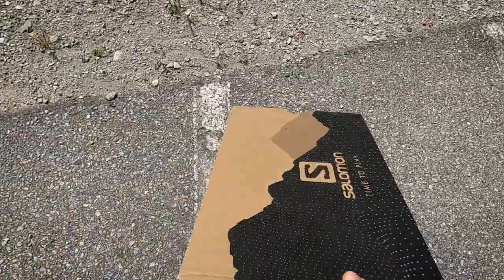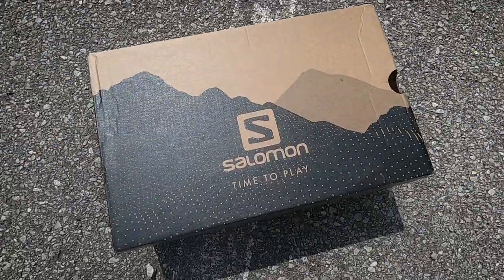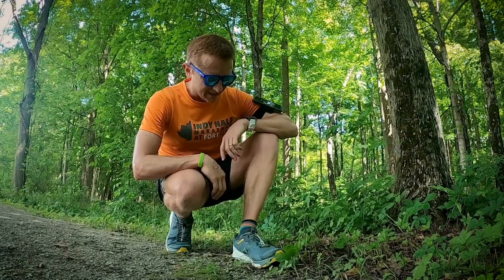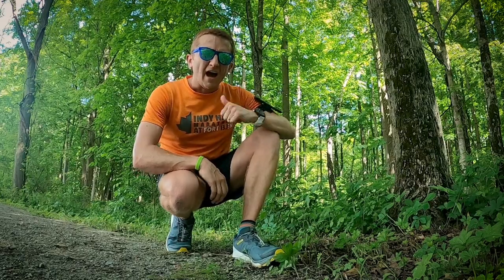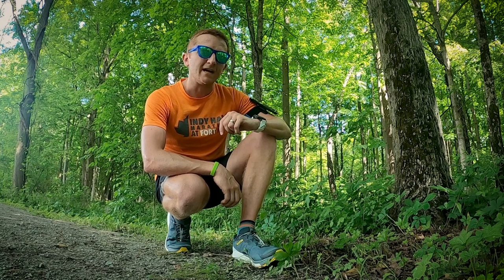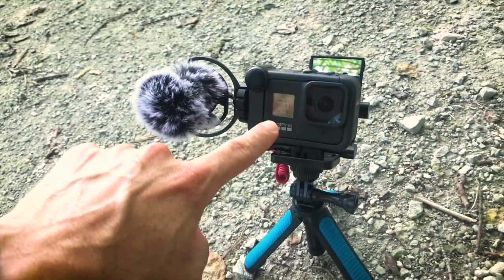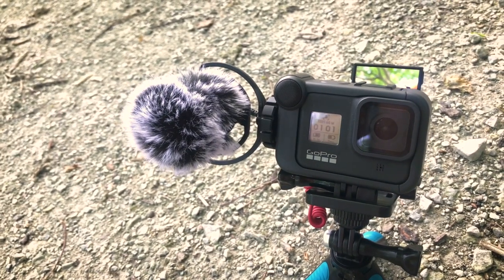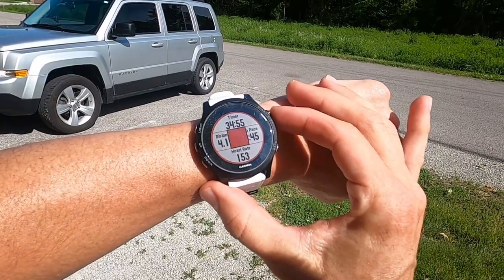TRAIL TUESDAY: Salomon Sense Ride 3 Test Run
I'm calling these my Corona shoes since it's the first time I've ever bought new shoes online. They also happen to be my first pair of trail running shoes and I can't wait to log tons of miles on them over the next few months.

GoPro Hero8
GoPro Media Mod
Mirror contraption
Mini Tripod